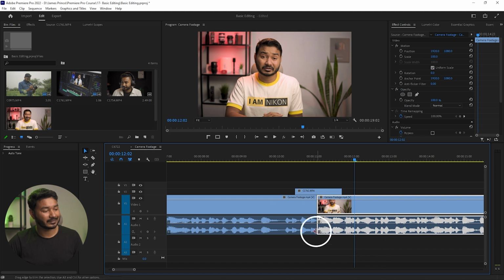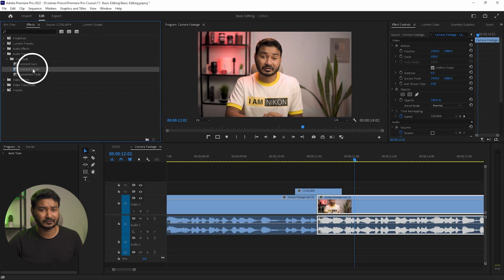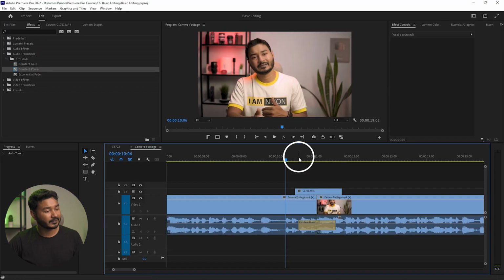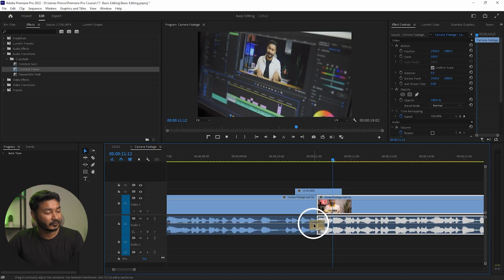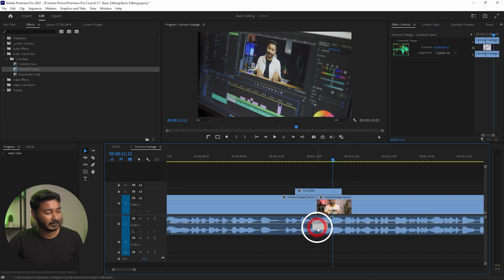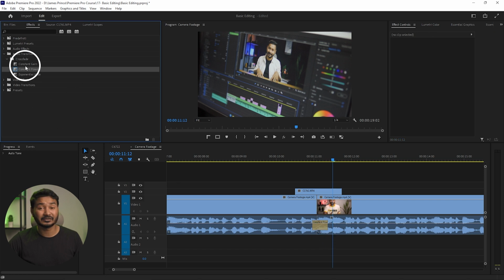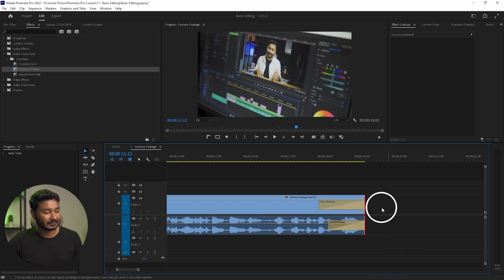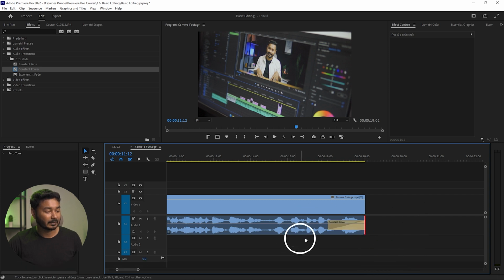How to use Audio Transition in Premiere Pro | EP 23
Transitions are an essential part of video editing. There are some default transitions in Premiere Pro that you can use easily just by dragging the transitions in the middle of two clips. Today I'll show you how you can use Audio transition in premiere pro, How to set default transition and how you can solve common transition problems in Premiere Pro.